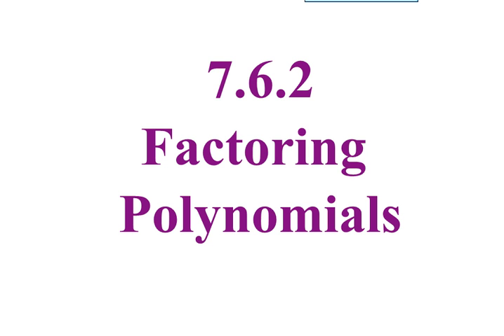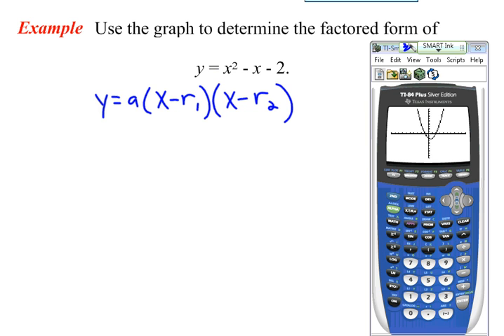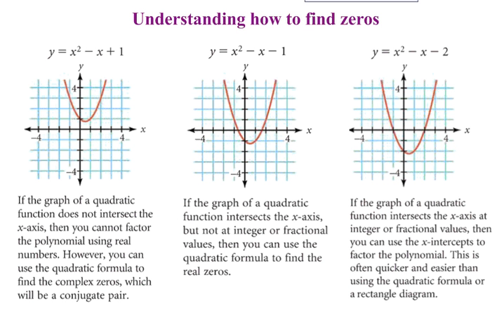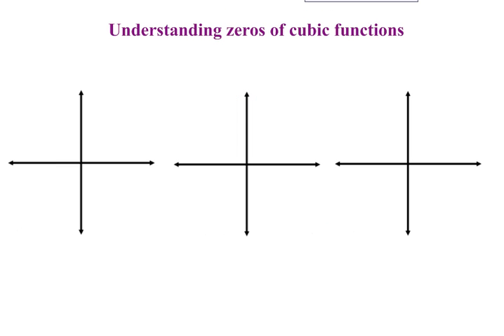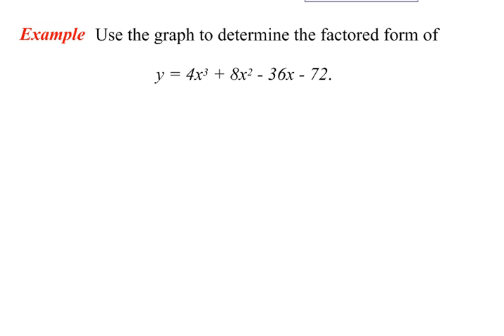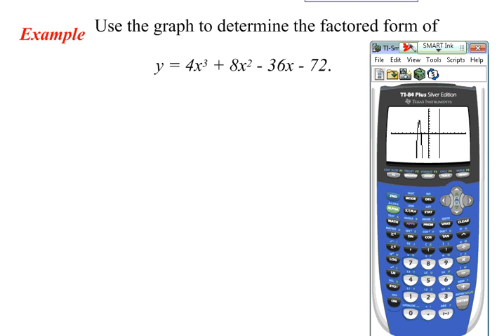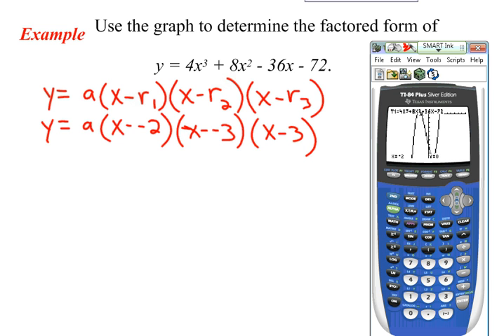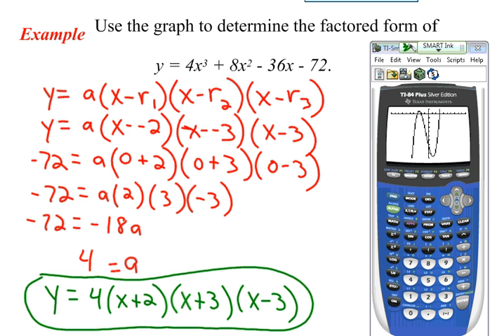7 6 2 Factoring Polynomials